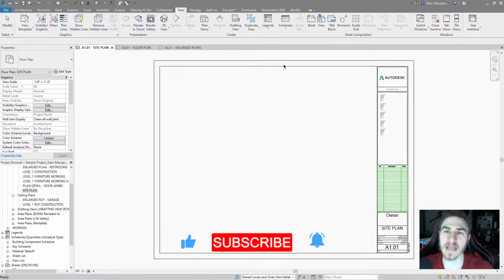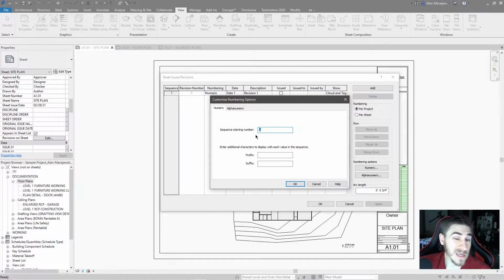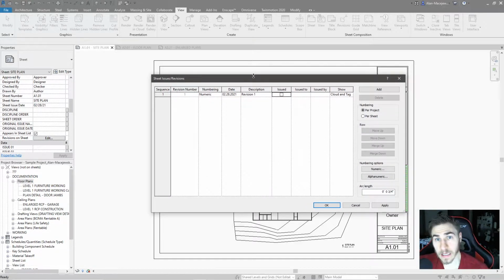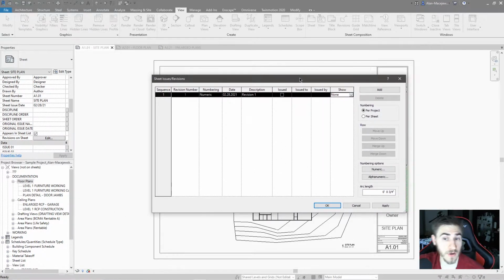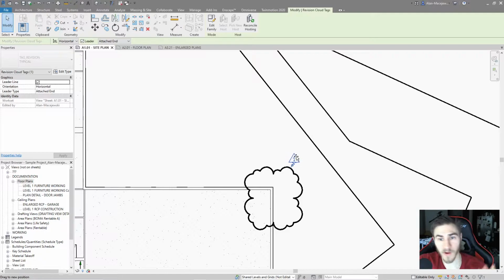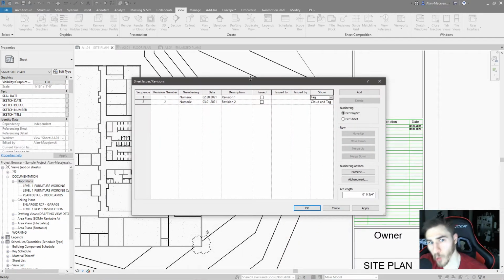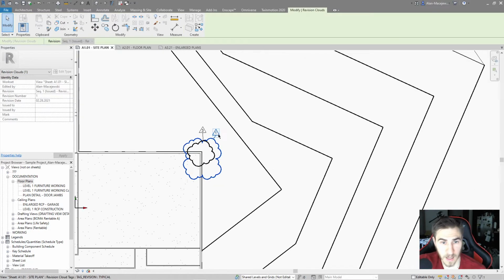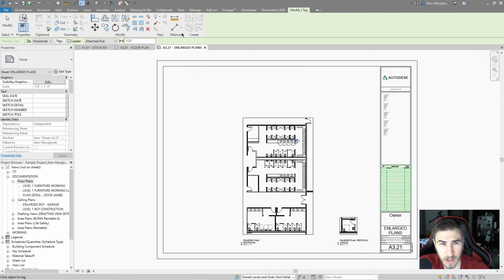Overview of Revisions | Revit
In this video, you will get an overview of Revisions in Revit. They are an essential part of issuing documents and managing changes in Revit, so it is important to understand.